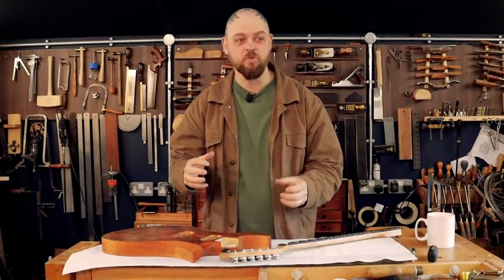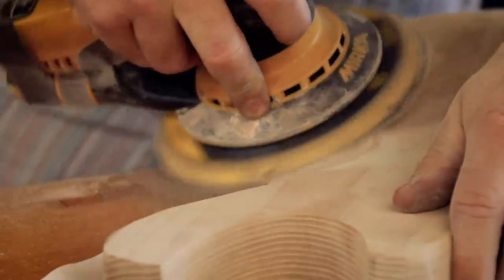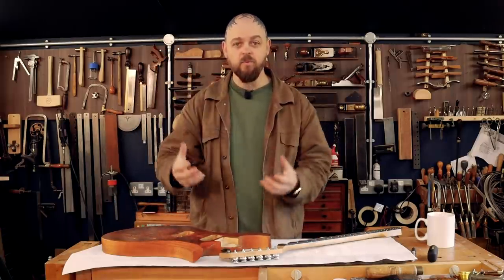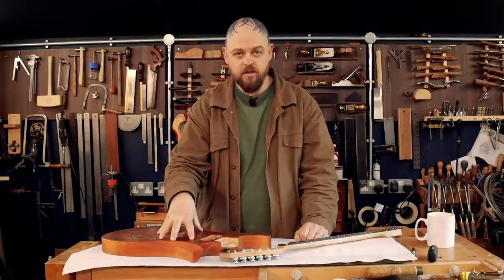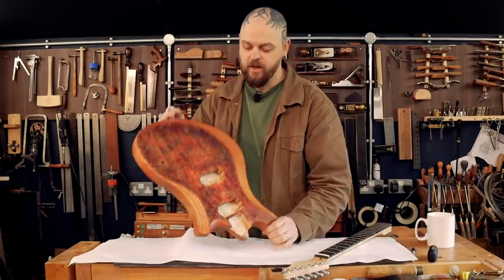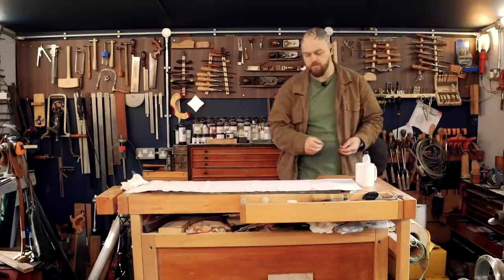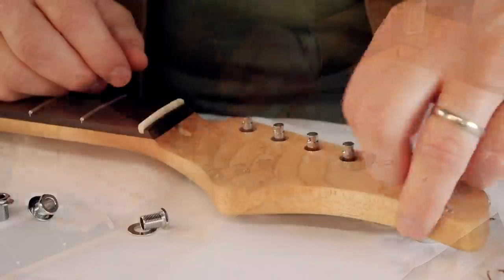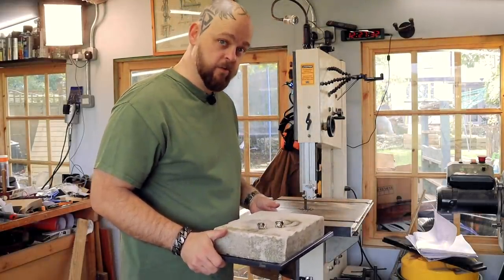Ep 3.1 - Heavy Metal embellishments - The Uncut Kit Guitar Build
Welcome to Crimson Guitars and Ben’s home workshop where he is attempting the UnCut Kit Guitar Challenge. and the Third Episode in the series.

To celebrate reaching 250,000 subscribers earlier this year, we at Crimson Guitars decided to challenge Ben to build a kit guitar in 250 minutes!  This challenge was put on hold for the Great Guitar Build Off 2020, so fresh off the last kit challenge, Ben is eager to tackle the next one.

             Chapters
0:00    Introduction
2:32    Finishing the body
3:04    On to the neck and applying Crimson Stains
11:09  Tidy, sand, and apply oil
12:53  Everything cured, wax applied to body and neck
15:20  Engraving headstock
16:46  Working on the embellished knobs
18:20  Conclusion